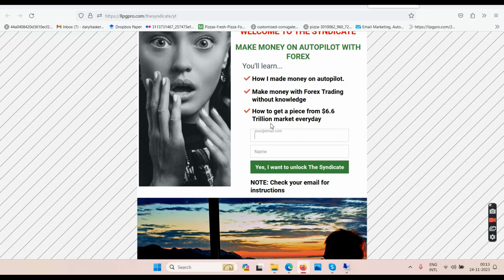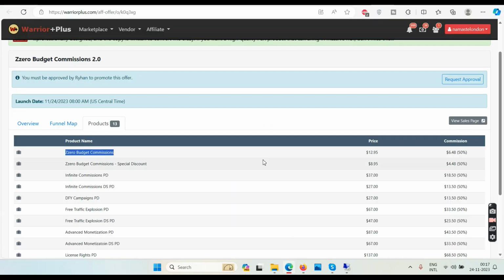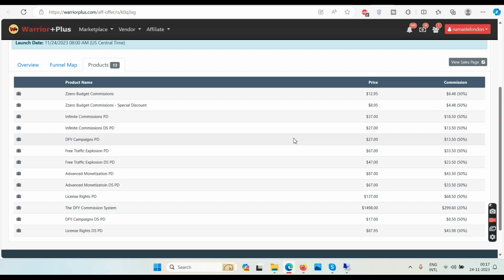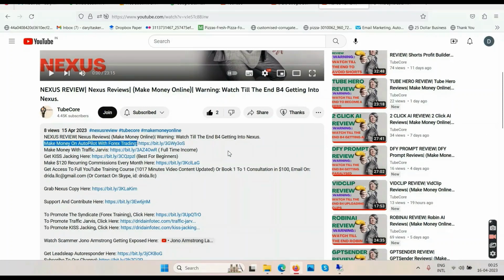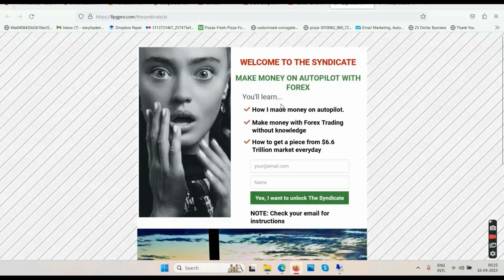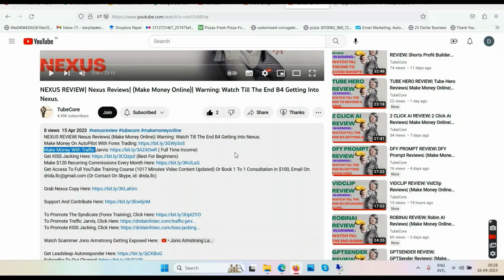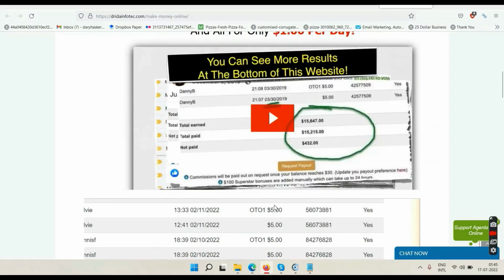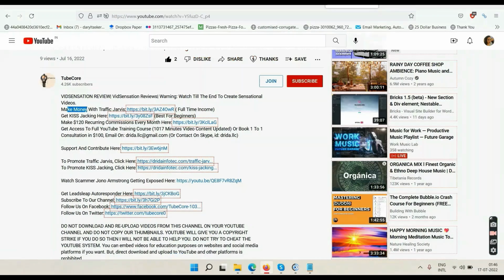Zzero Budget Commissions Review| Make Money Online| Watch Till The End To Make Real Commissions.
Make Money On AutoPilot With Forex Trading ( If the link does not open then copy the url and paste it in a new tab to open)
( If the link does not open then copy the url and paste it in a new tab to open)